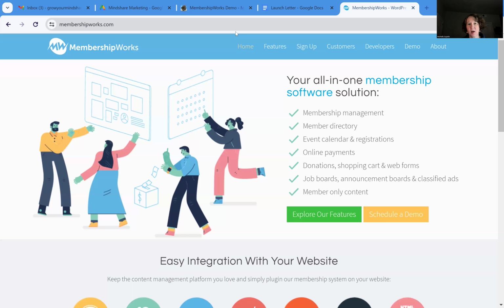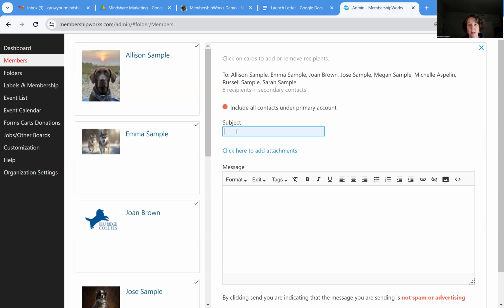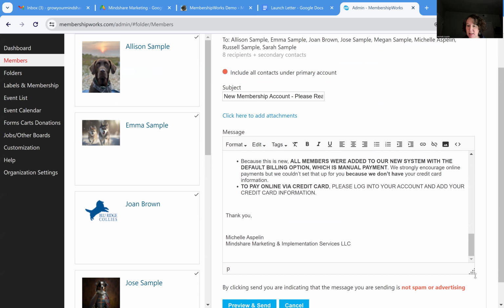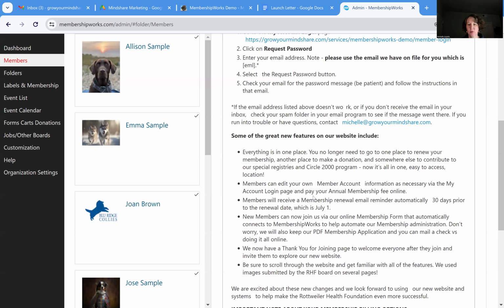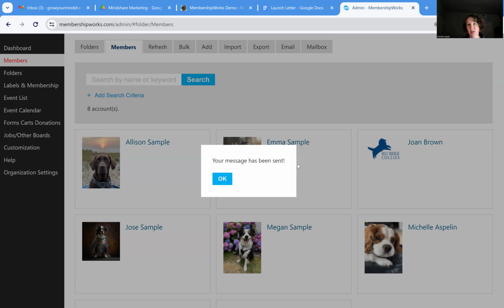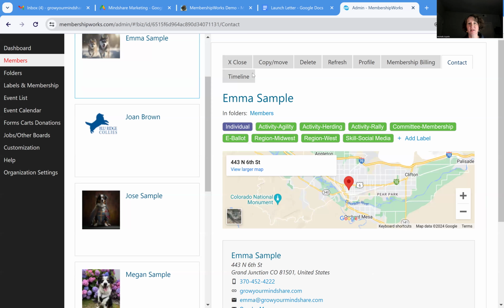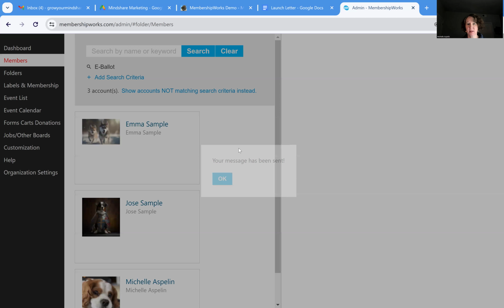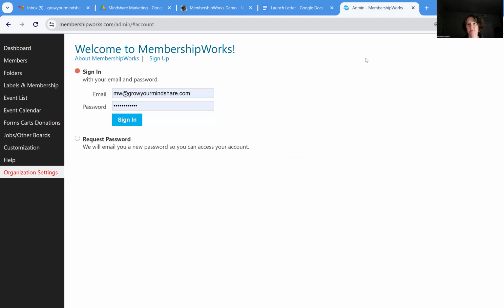How to Send an Email via MembershipWorks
I would love to add MembershipWorks to your WordPress website!